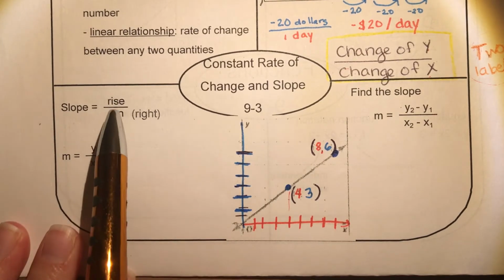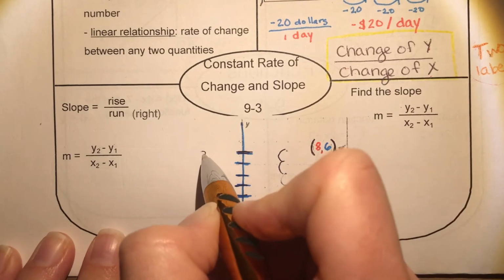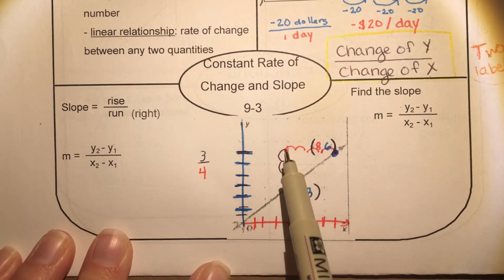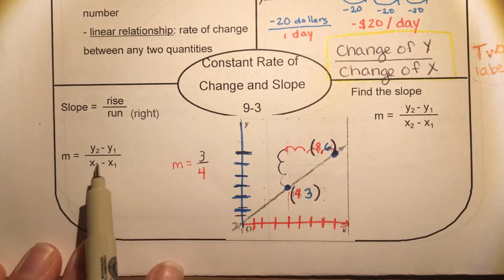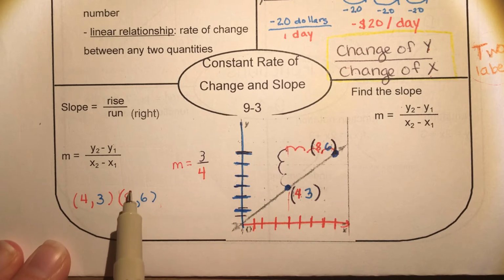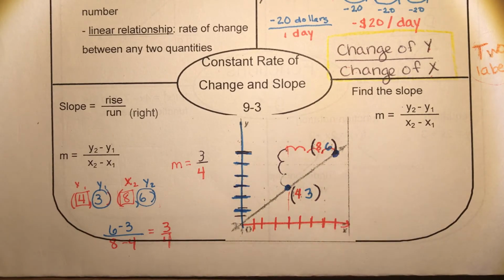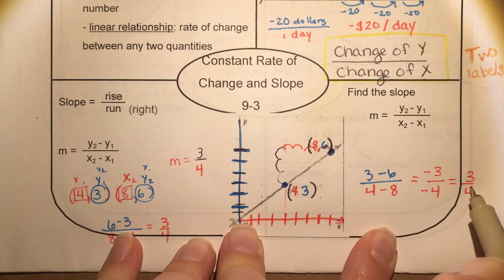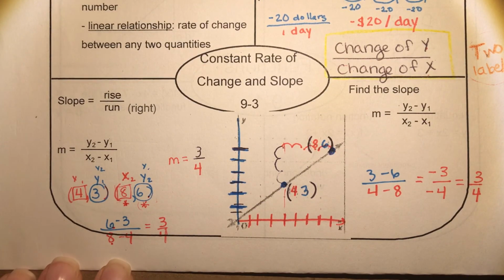PA ch 9 less 3 day two